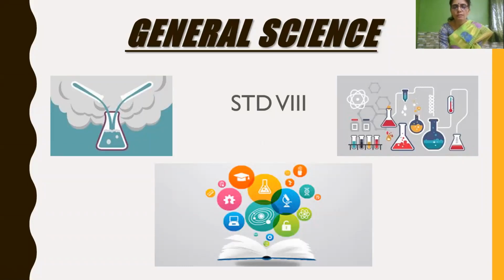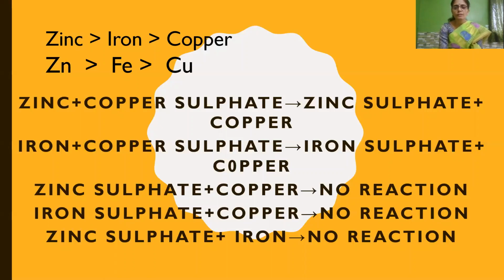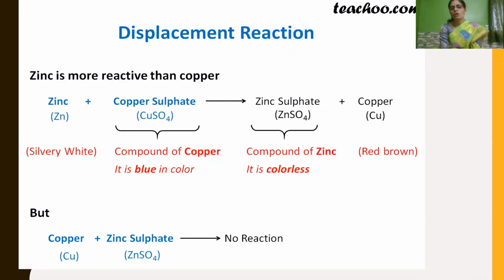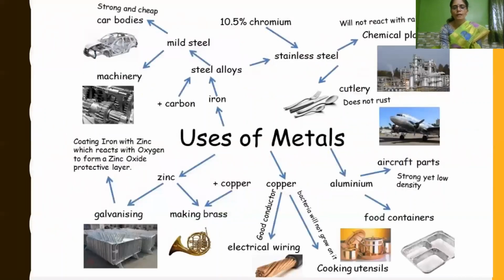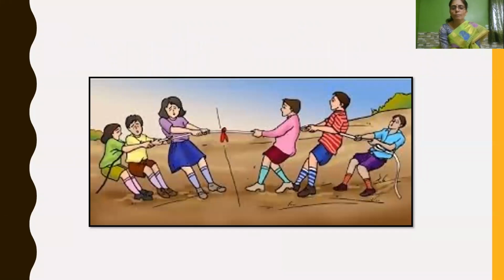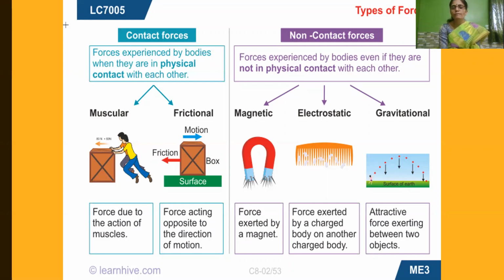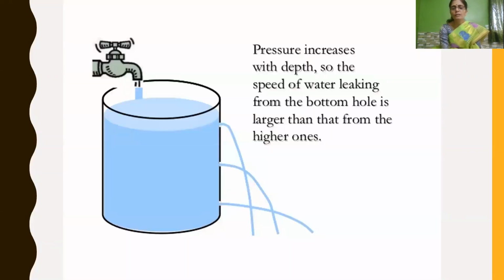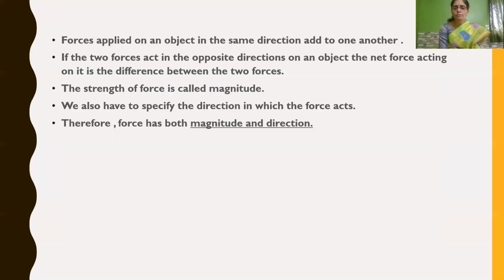Class_8_Science_chapter_No_4_Metals_and_Non_Metals_Revision_9_July_2020